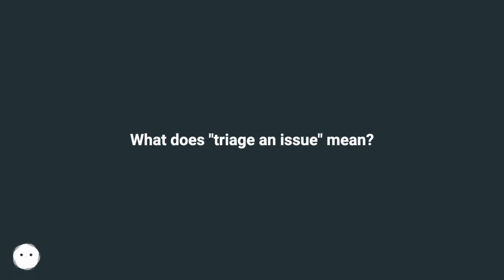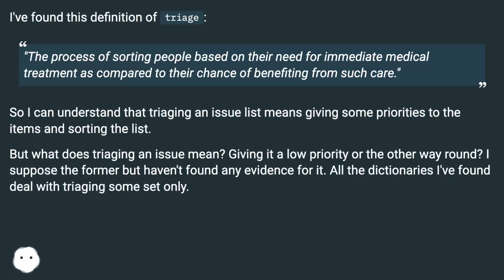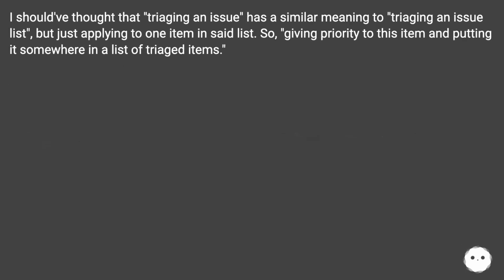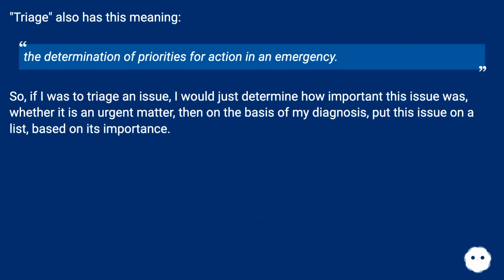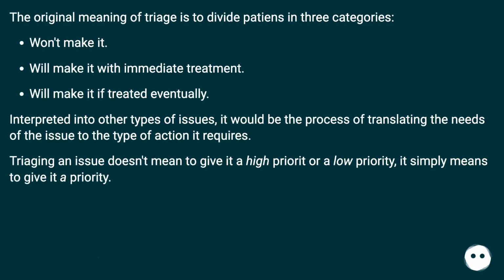I should've thought that "triaging an issue" has a similar meaning to "triaging an issue list", b...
Chapters
00:00 What Does "Triage An Issue" Mean?
00:34 Answer 1 Score 5
00:53 Accepted Answer Score 22
01:16 Answer 3 Score 3
01:57 Answer 4 Score 2
02:23 Thank you